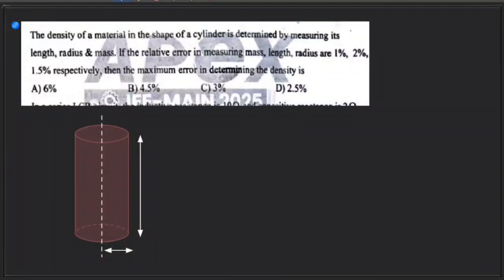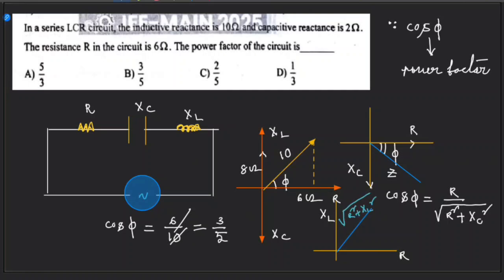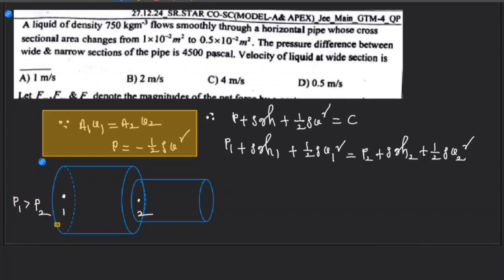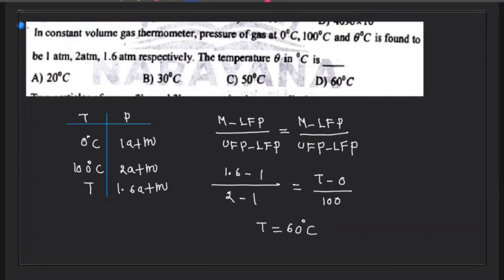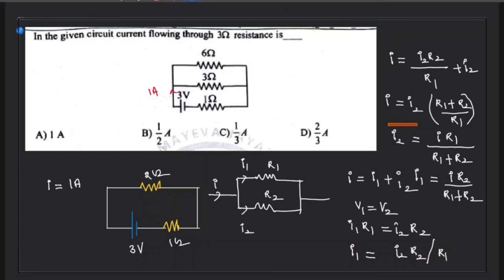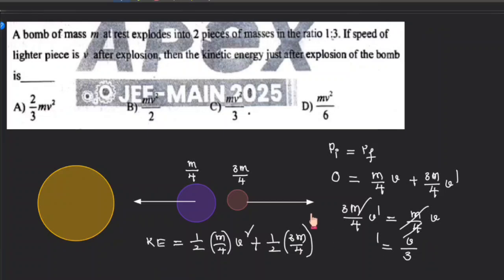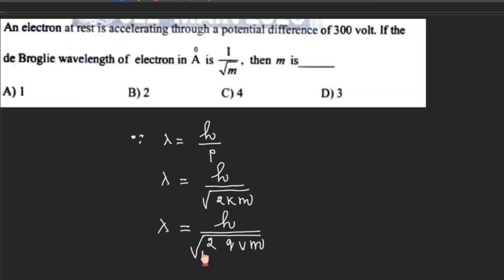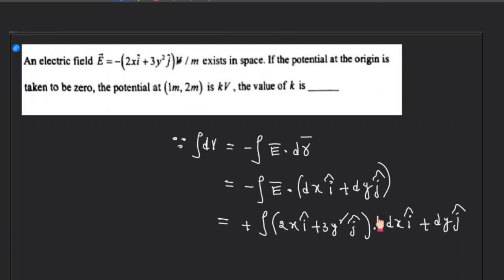GTM 4 II PAPER ANSWERING SERIES